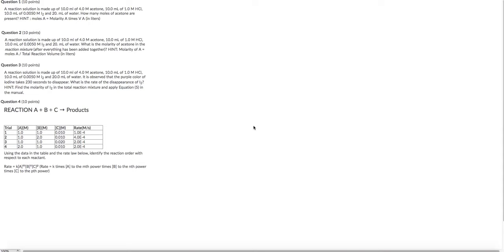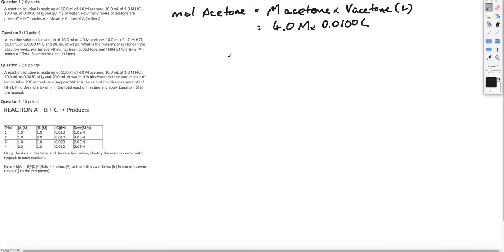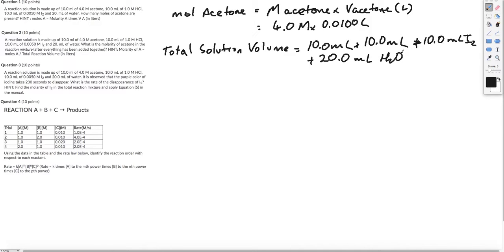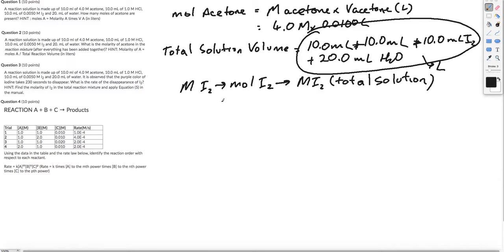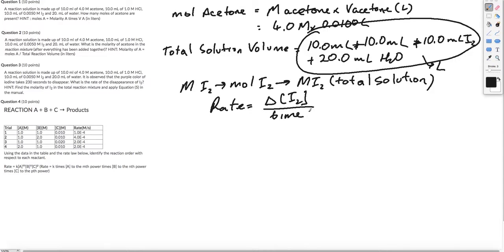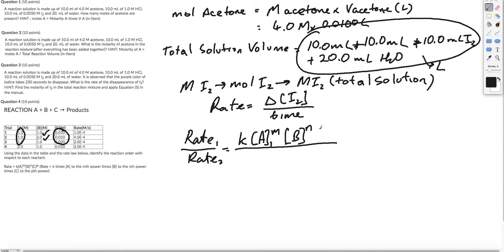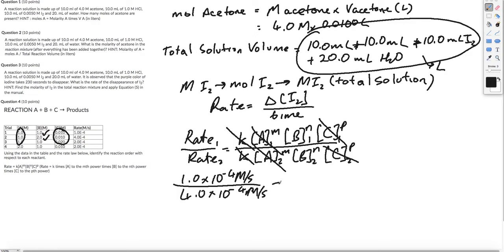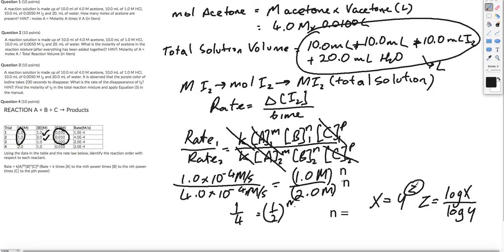Kinetics Prelab (Edited)